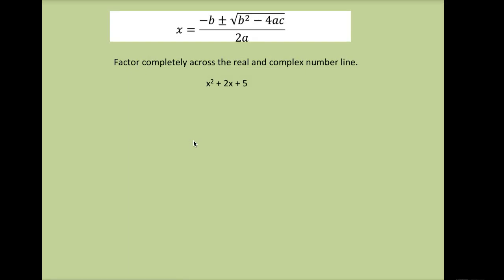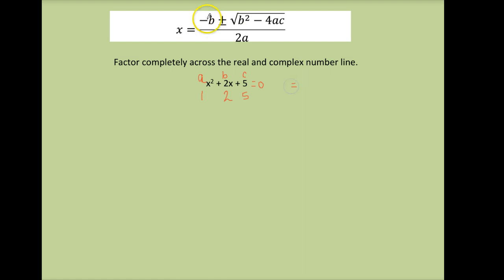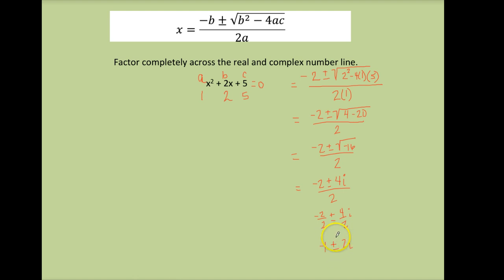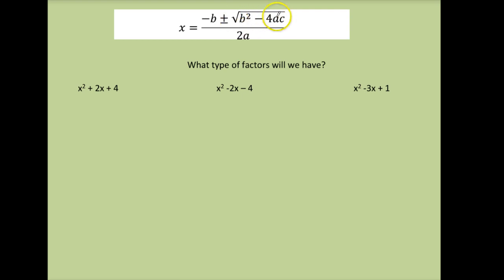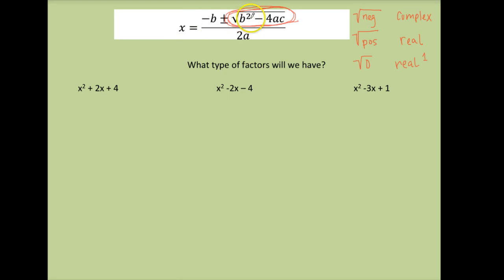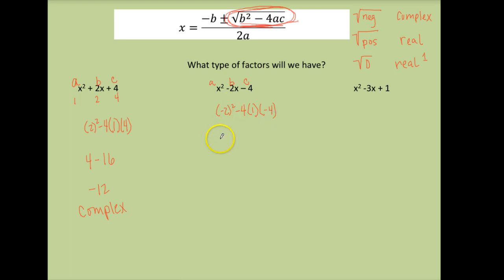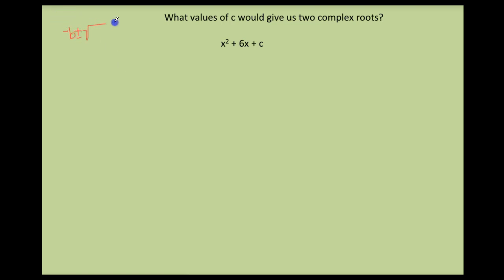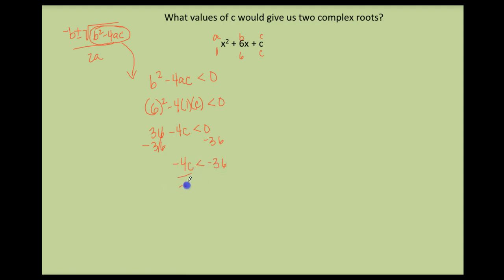Finding complex factors